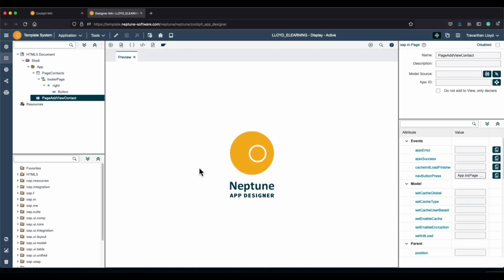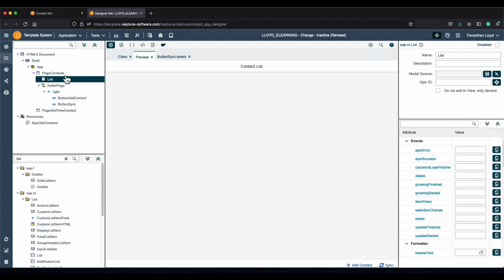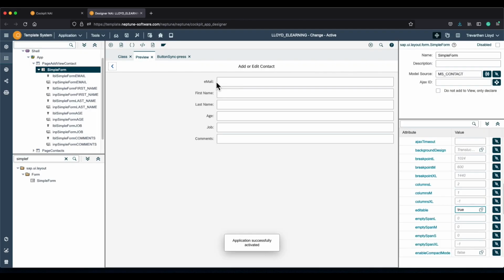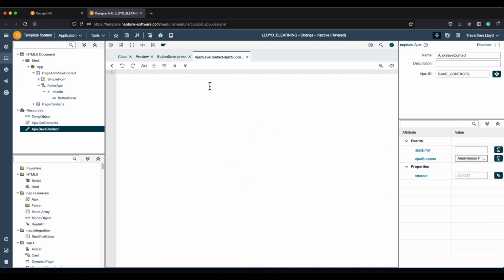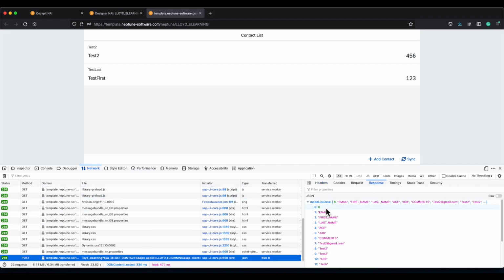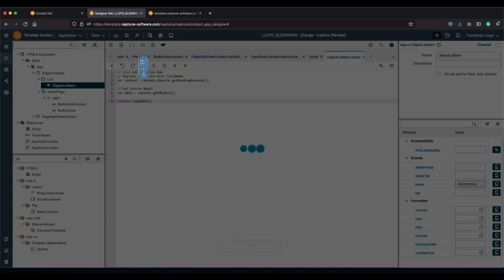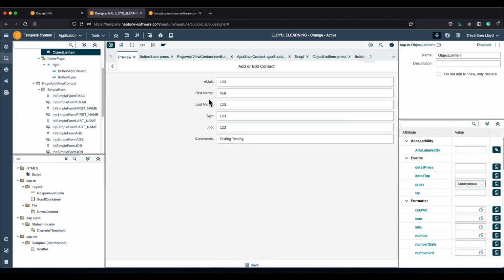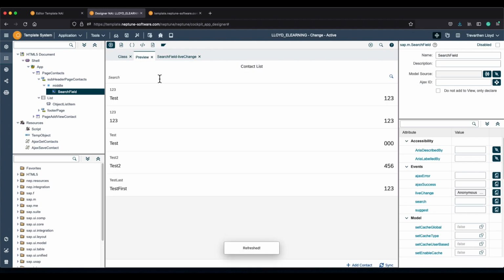Pt.2 App Build (3/3) - Neptune DXP - SAP Edition [Foundation] | eLearning